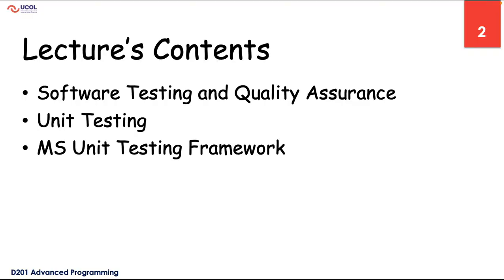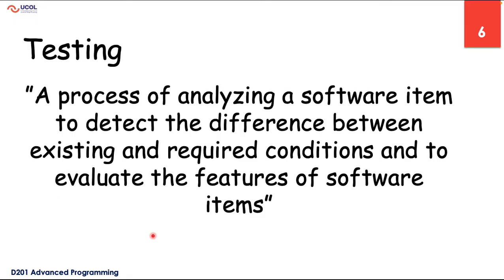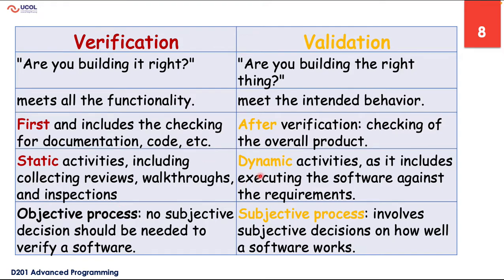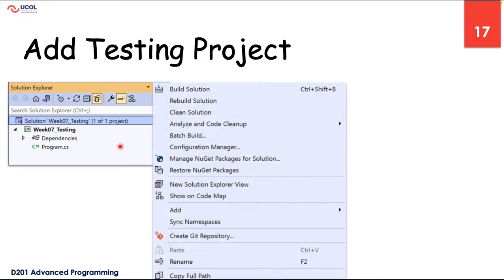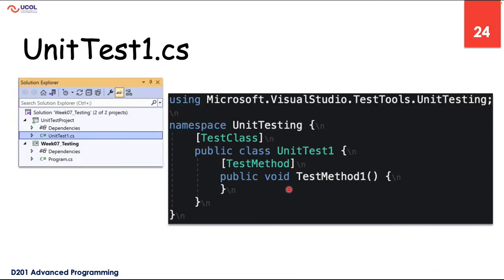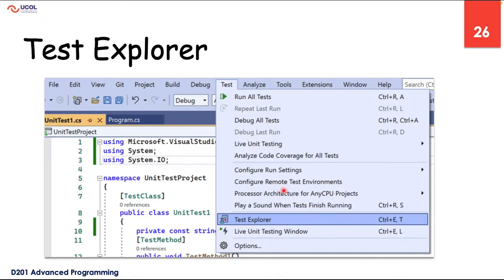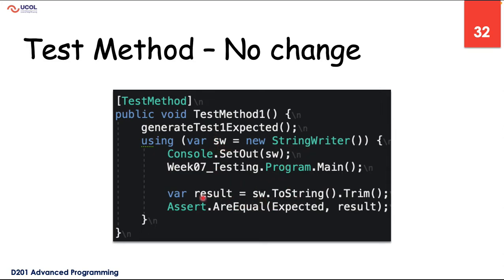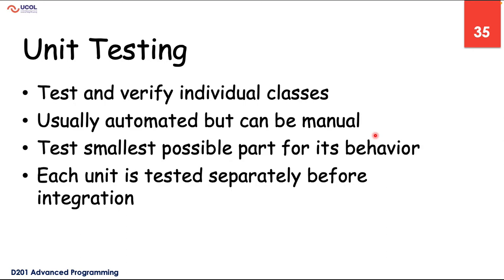D201 Advanced Programming - Lecture 07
Software Testing and Quality Assurance
Unit Testing
MS Unit Testing Framework